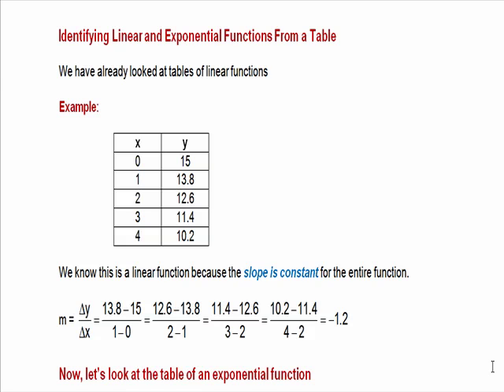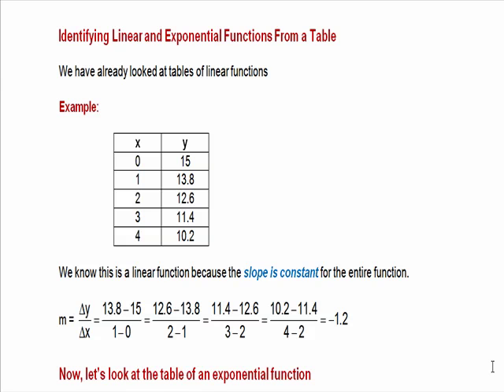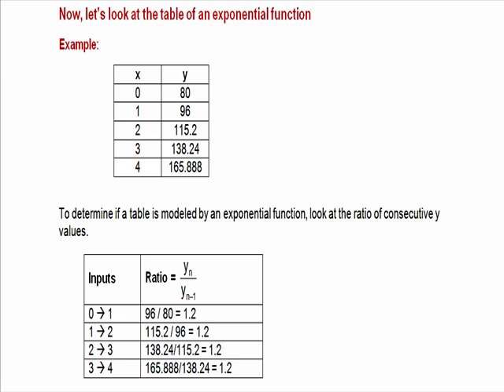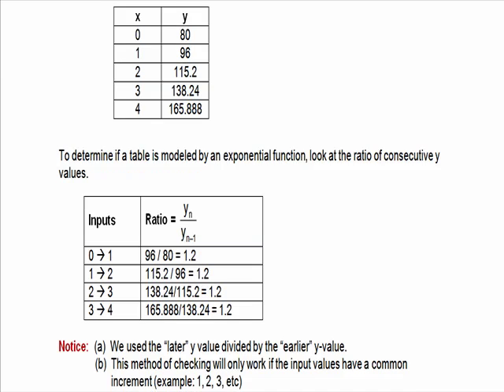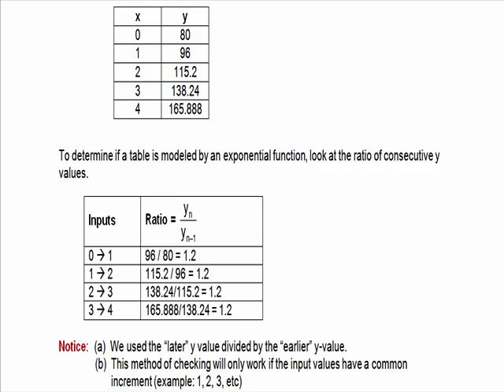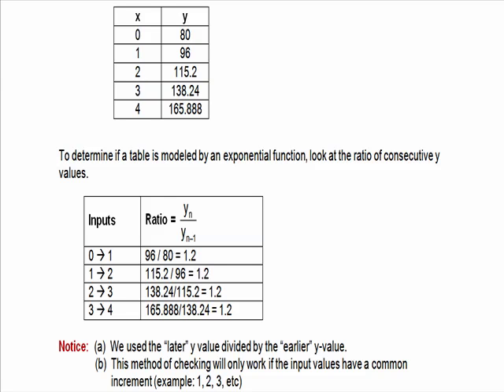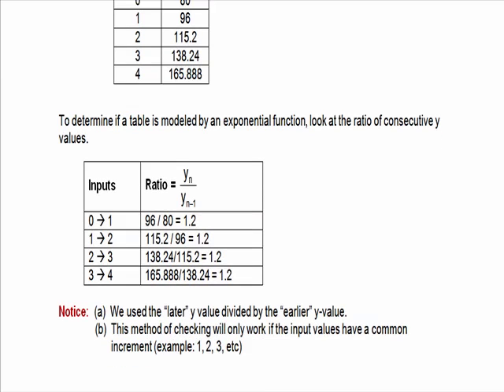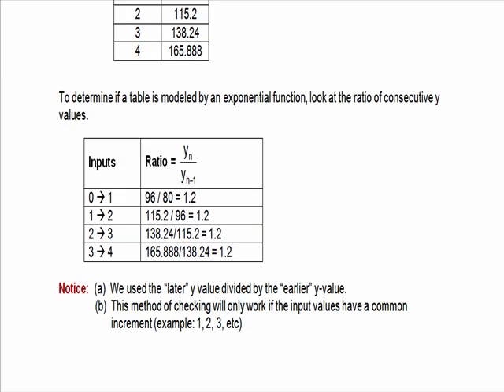Section 4 2 a